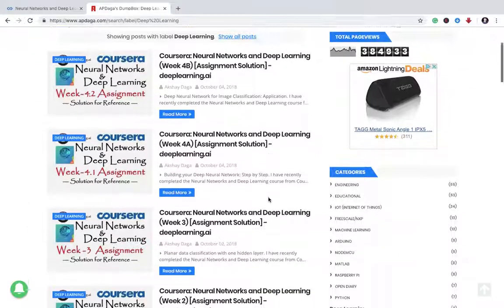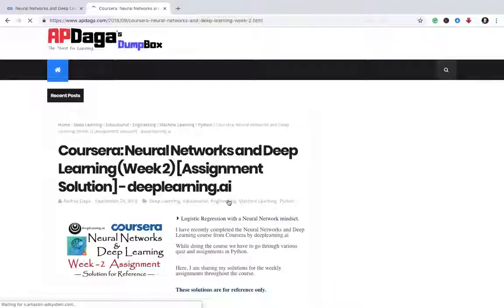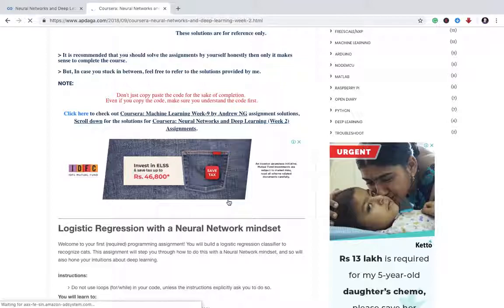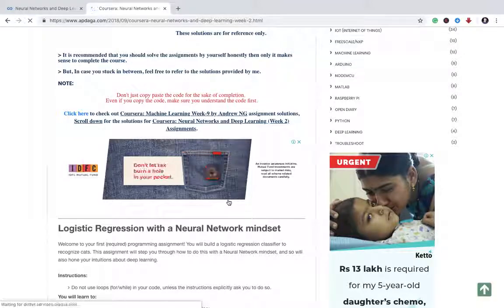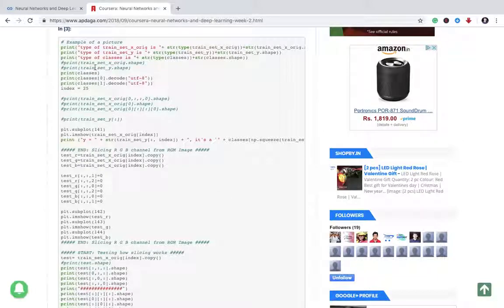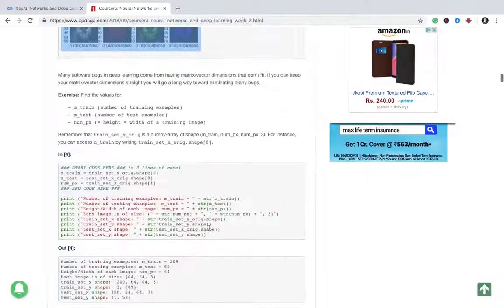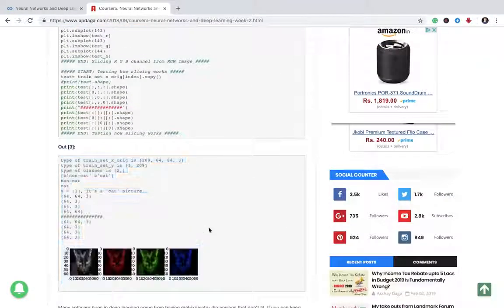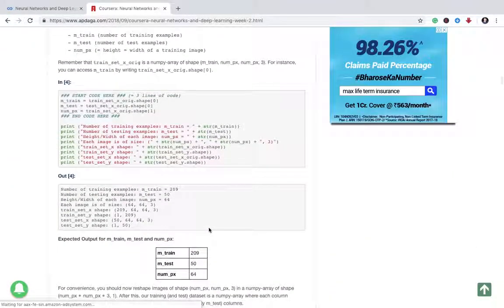Coursera: Neural Networks & Deep Learning Assignment Solution for reference | deeplearning.ai APDaga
Links for the Solutions are here: 👇🏻
Coursera: Neural Networks and Deep Learning Assignment Solution for reference - Andrew NG | deeplearning.ai | APDaga | DumpBox

I have tried to provide optimized solutions for "Coursera: Neural Networks and Deep Learning" (All Weeks) [Assignment Solutions] - Andrew NG | deeplearning.ai :